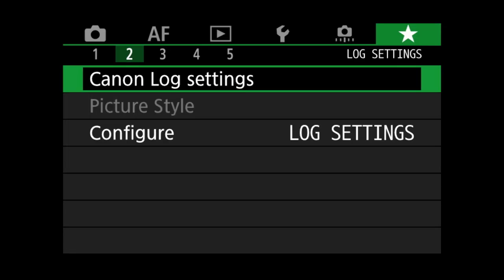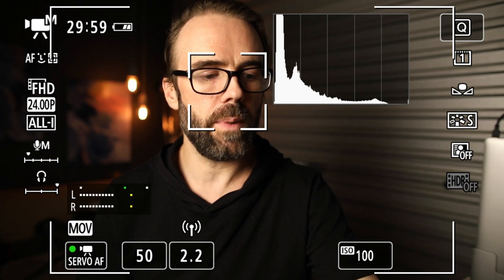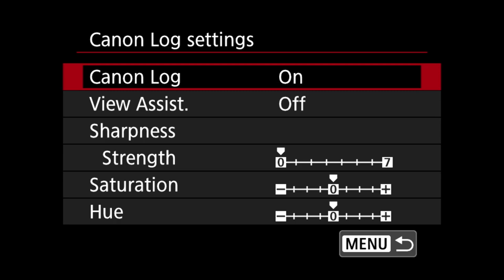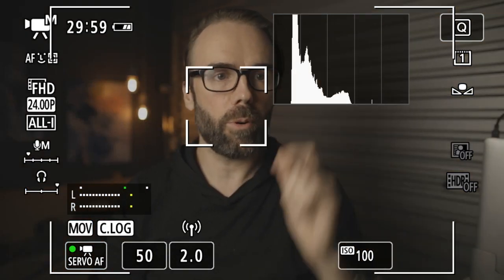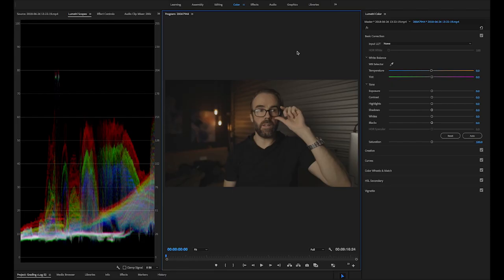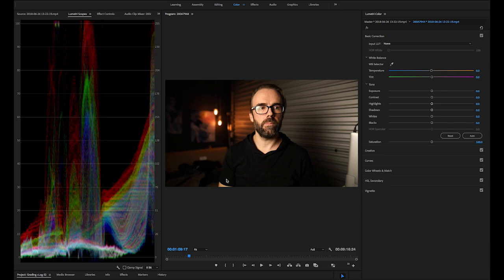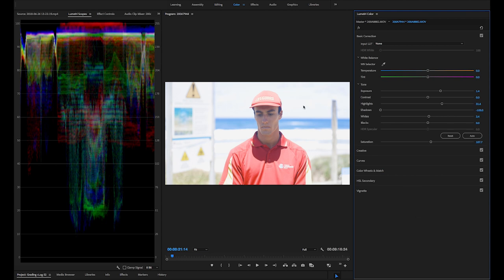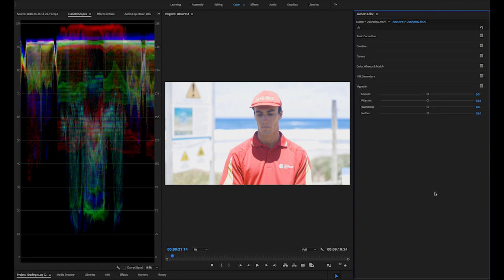Color Grading Canon Log on the EOS 5D Mark IV in Premiere Pro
▶ CHECK OUT MY CLOG CINE VLOG LUT + Resolve and Premiere Grading Presets I've created along with my ALL NEW CINE LUTS 2.0 Canon LOG to REC709 Transform LUT Bundle - currently for sale at my

Canon EOS 5D Mark IV

Part 1 - Shooting and Exposing with Canon LOG 0:30
Part 2 - Colour Grading cLOG in Premiere Pro via Lumetri Colour 7:44

In this video I run through the differences between Canon's Standard picture profile and the Canon 5D Mark IV's Canon Log or cLog upgraded sensor profile. I also do some video editing and color grade by taking you into Premiere Pro CC to show you what 3 different scenes color grade like off the native cLog profile.